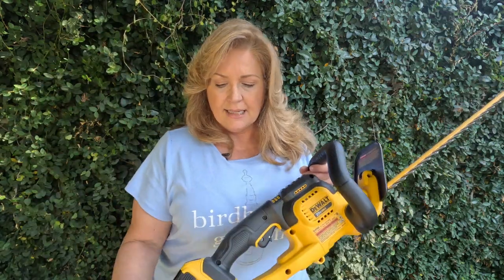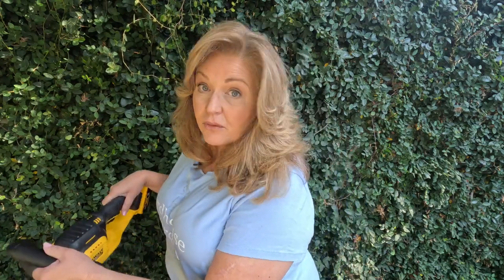Trimming Our Creeping Fig Wall For The First Time ~ birdhouse garden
Hi Everyone!